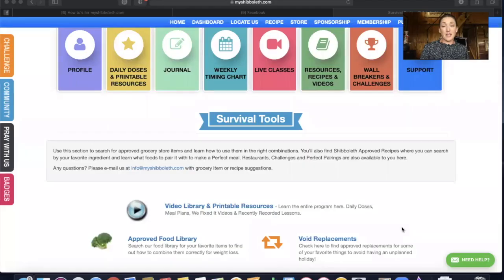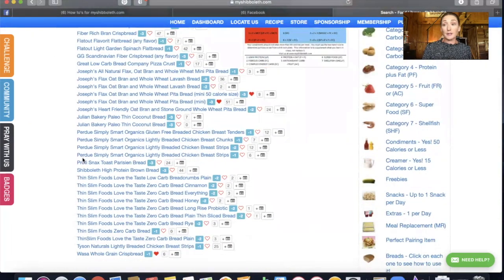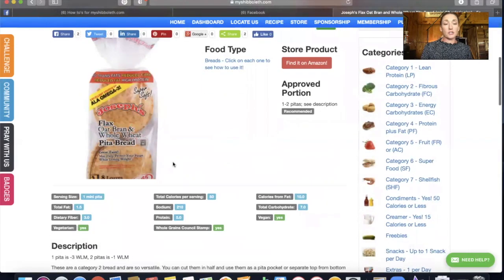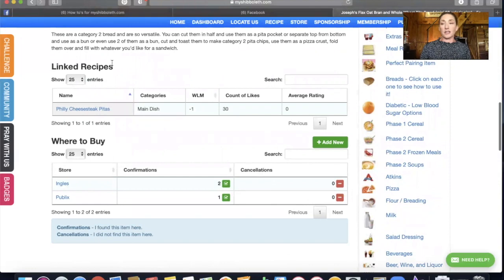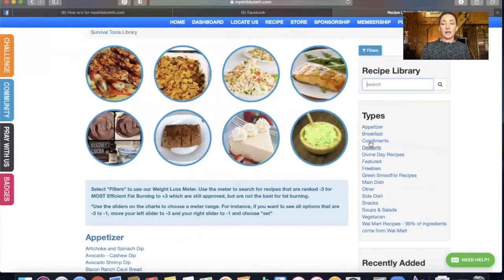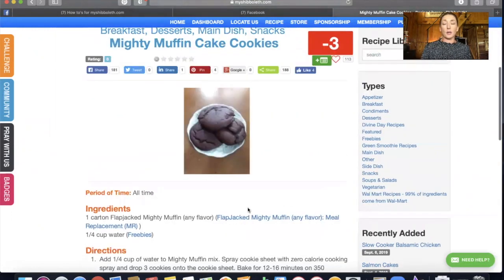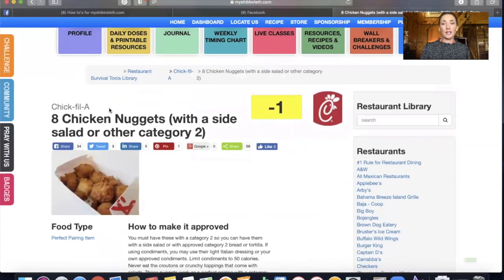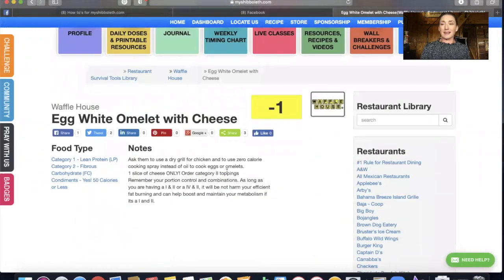How to find the WLM on the myshibboleth website.